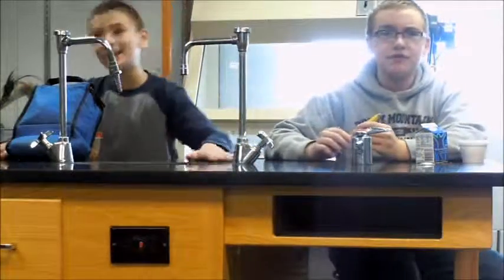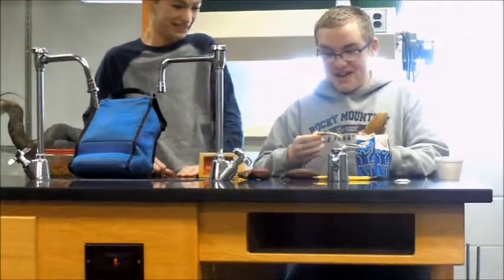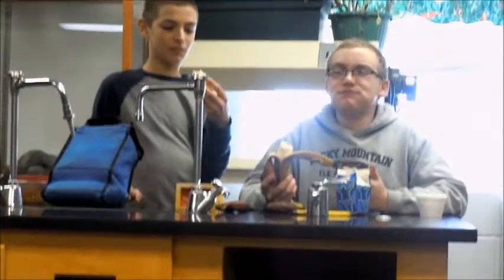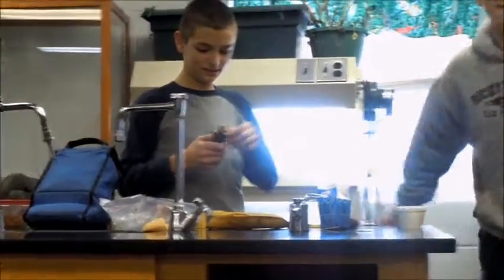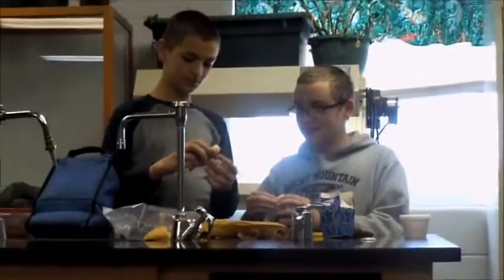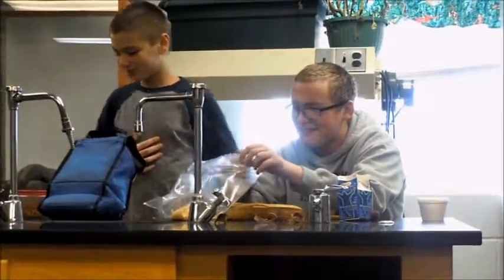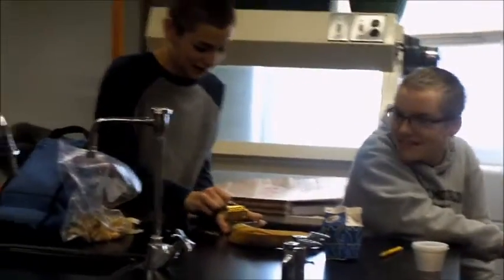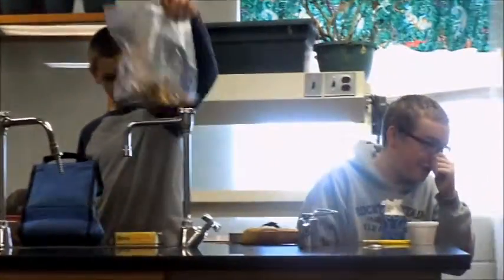Strange Food Testing ep. 1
This is are new mini series in between are shows  were we eat strange food like todays Episode: Red Bananas, Squid Pieces in a Can and more!